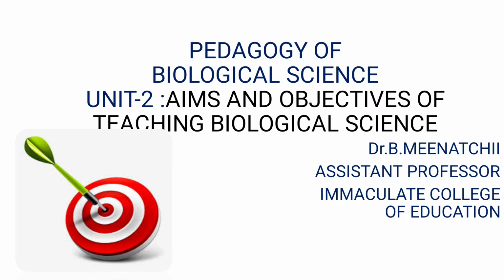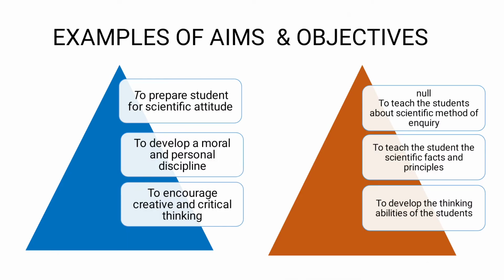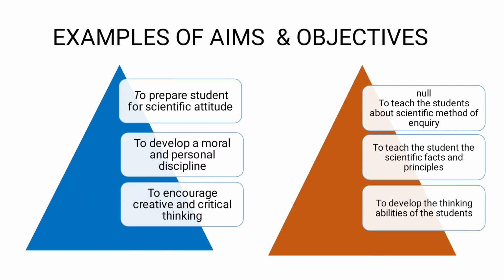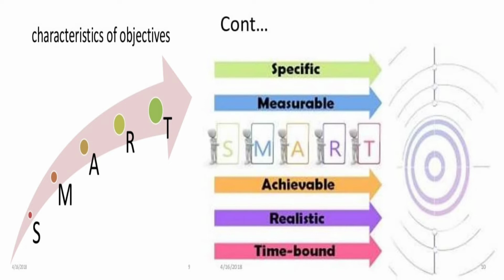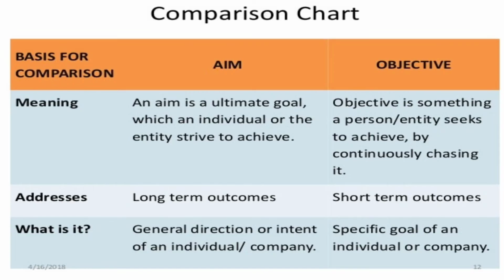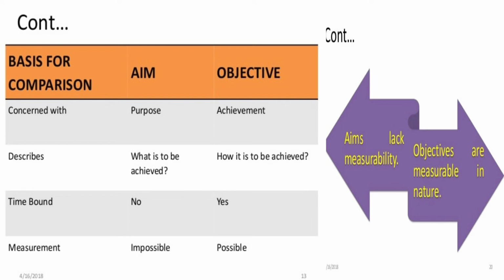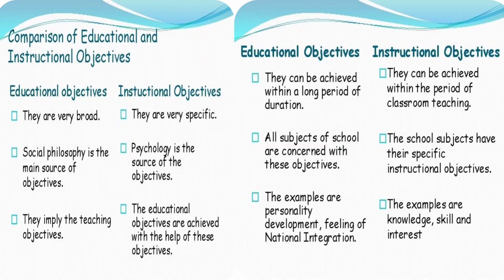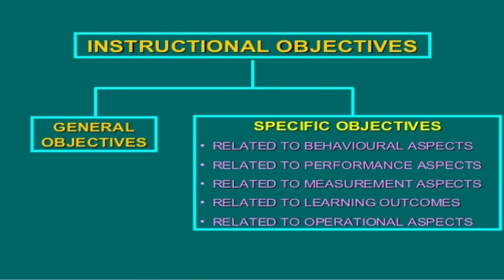Pedagogy of Biological science,I yr, Unit 2 . Intro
Aims and objectives of teaching .